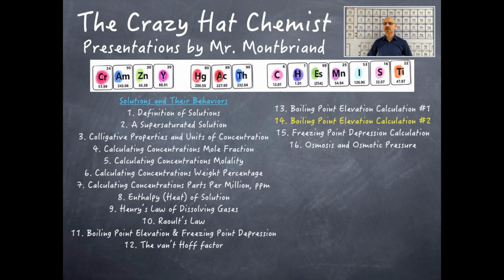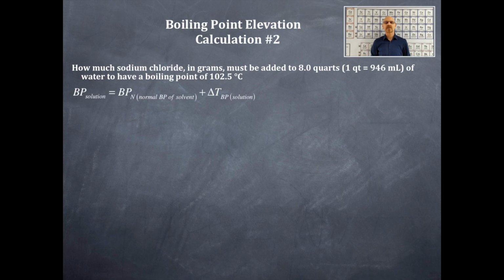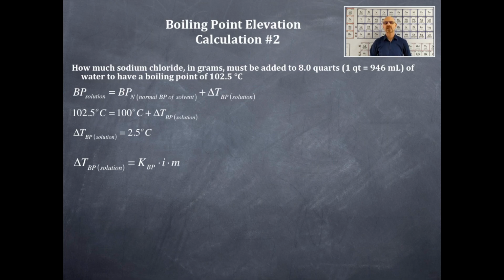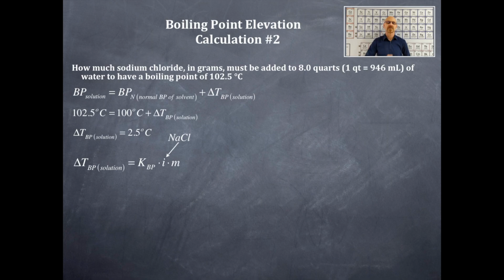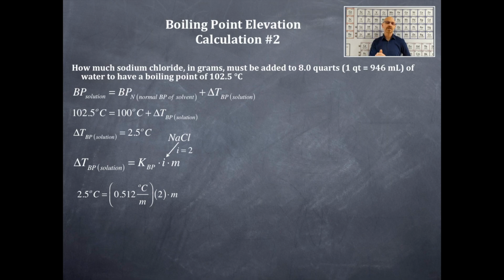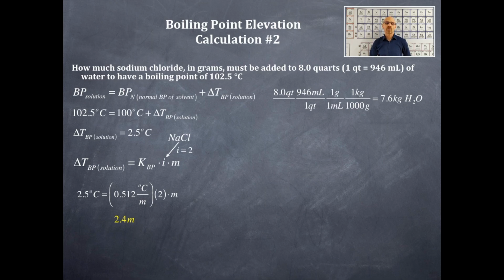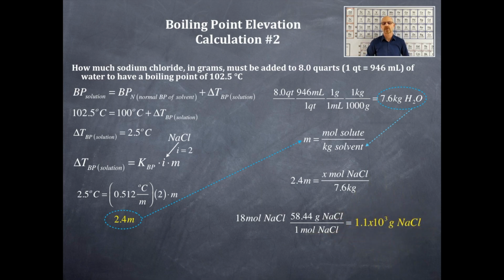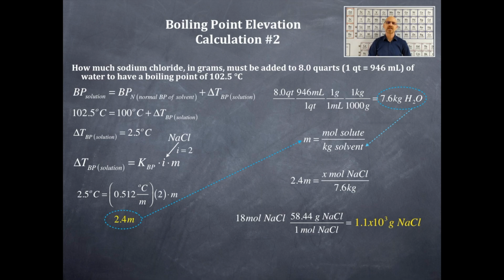Solutions 14: Boiling Point Elevation Calculation #2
A boiling point calculation with determining the number of grams required for a particular boiling point